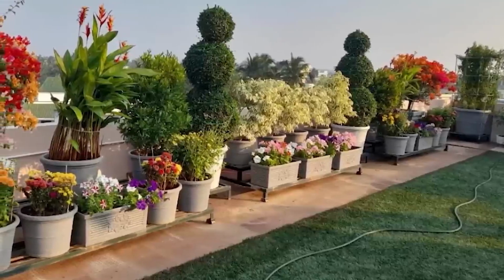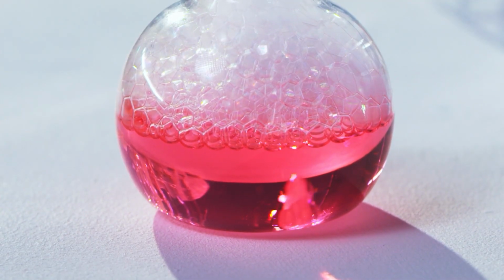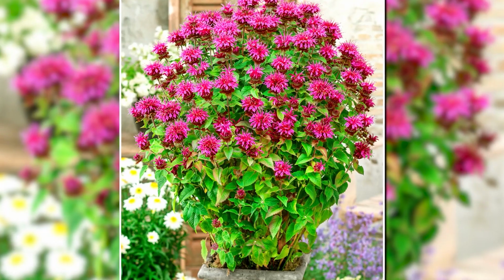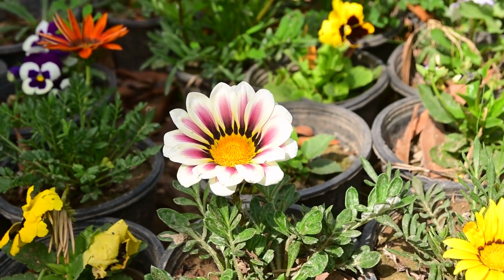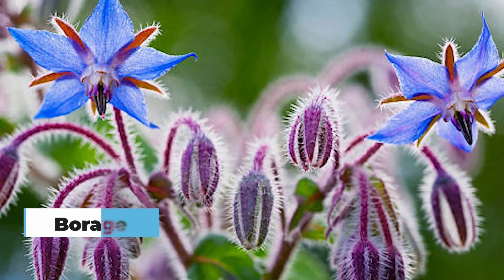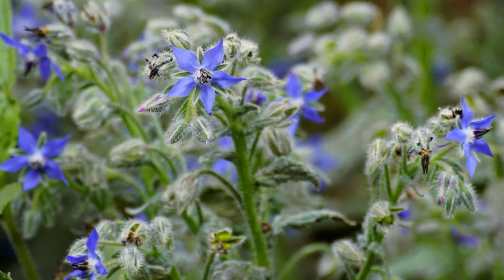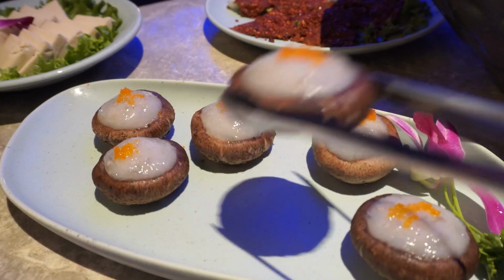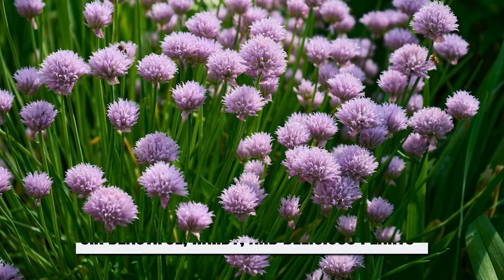6 Hardy Perennial Flowering Plants You Can Also Eat 1